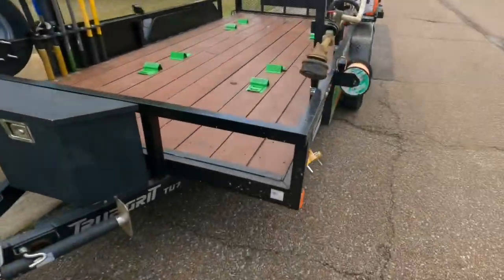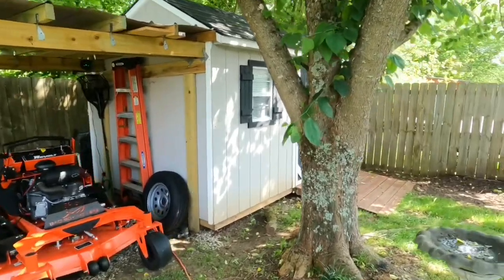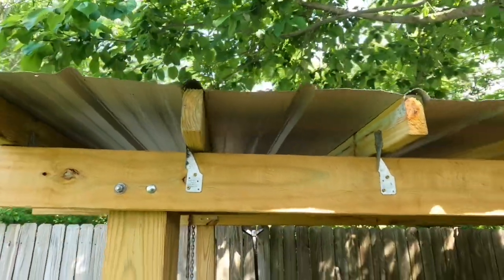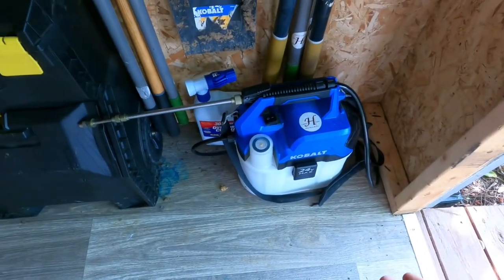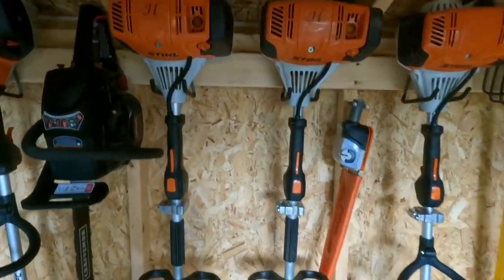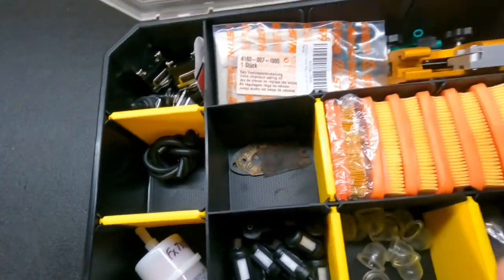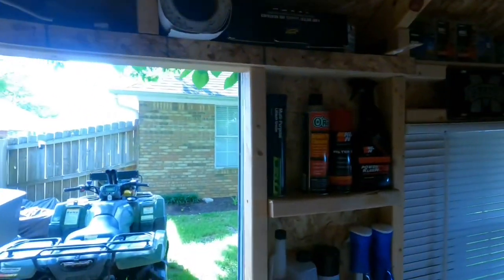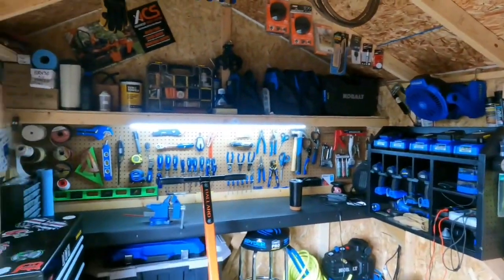My Lawn Care Shed Tour!!!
12x8 shed tour where I store all of my equipment when I’m not working!